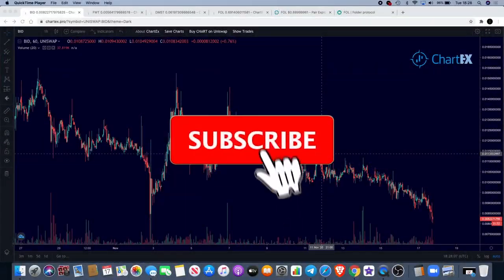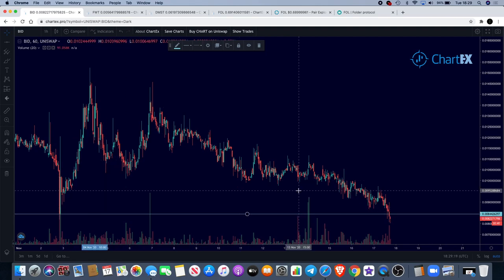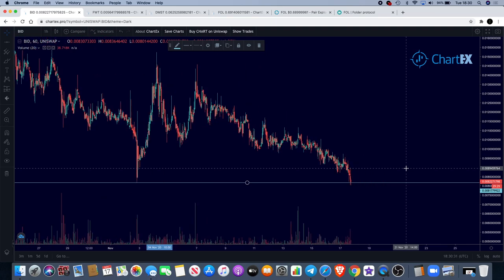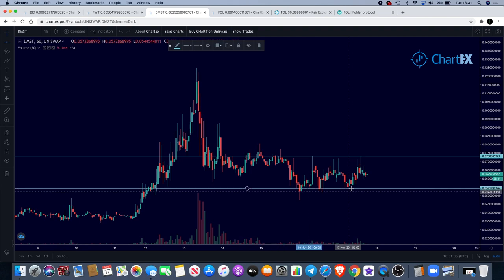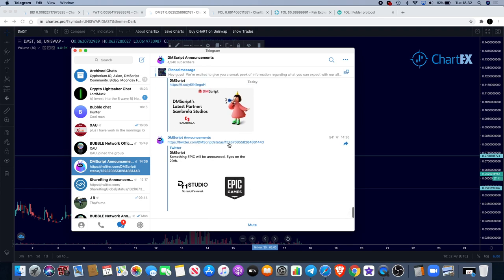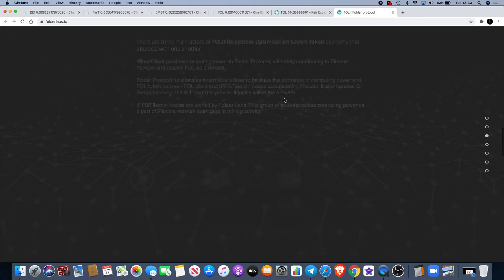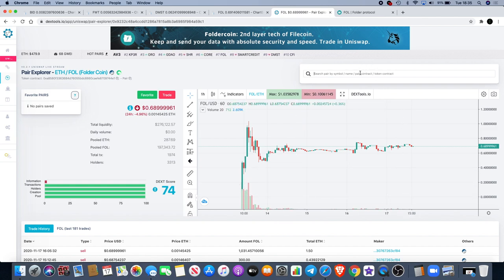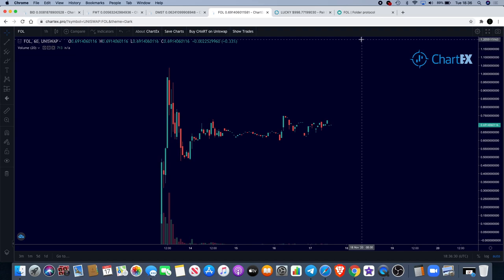Bidao Reversal Or Not? DMSCRIPT News + Foldercoin FOL Next Move?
Bidao $BID Reversal Or Not? DMSCRIPT DMST News + Foldercoin FOL Next Move?

I do not expect them, but donations are always accepted and appreciated:
My addresses -
BTC: 3A9EcsoaZQquiu4uVGQojXbE84VHGrDnp8
ETH: 0xc4359587C848e6caCE36bF6A6b326C8d16d36BD8